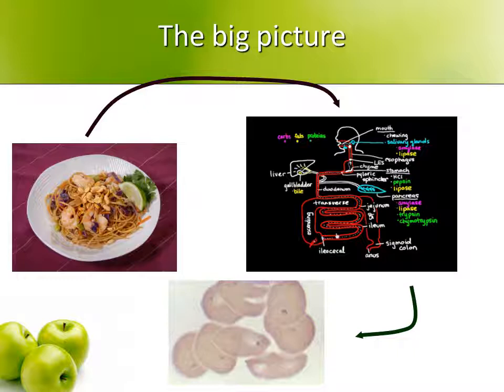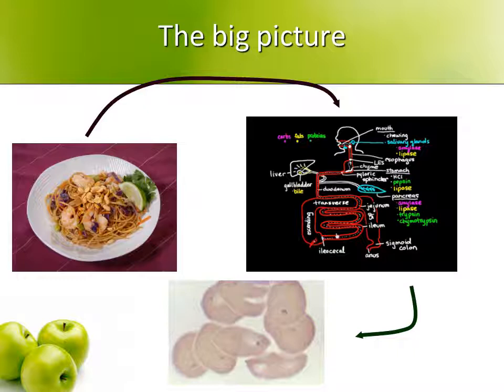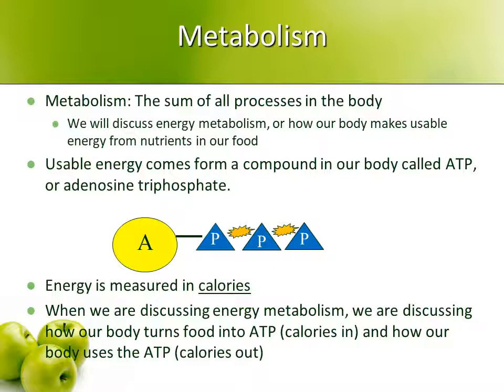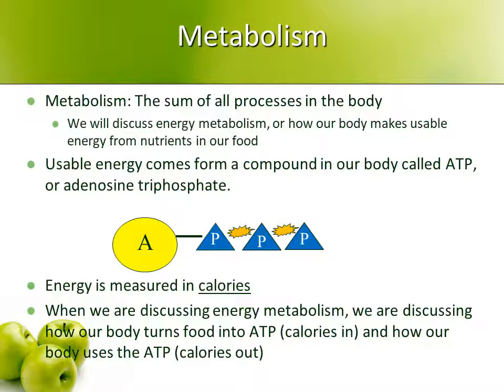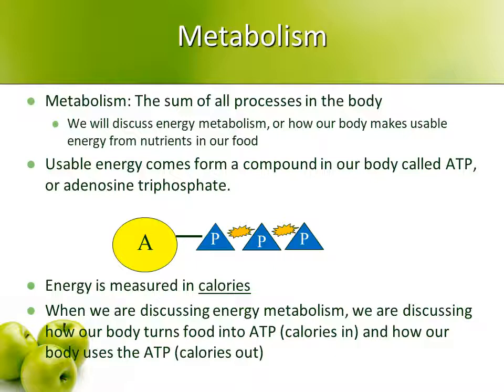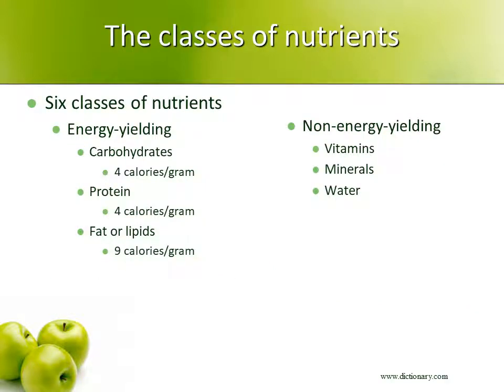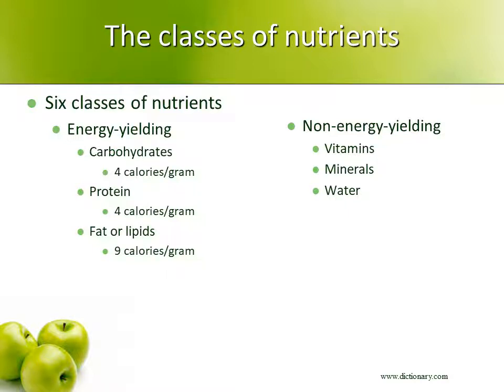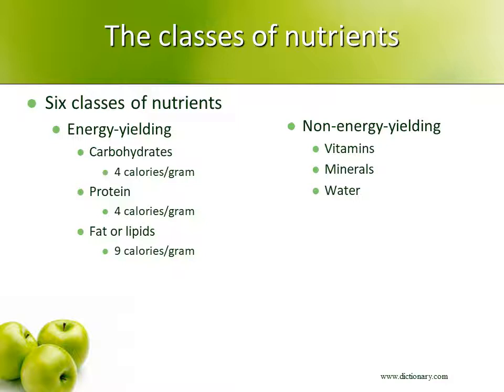Dig Abs Met